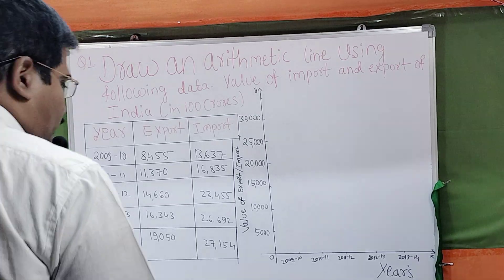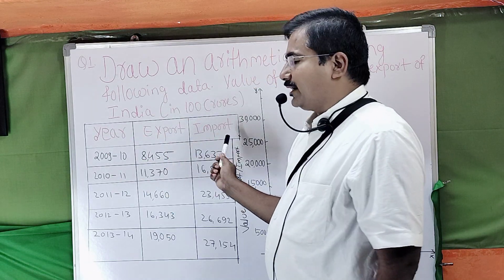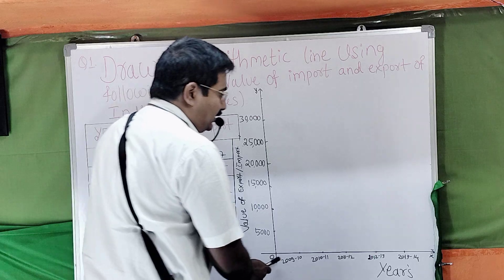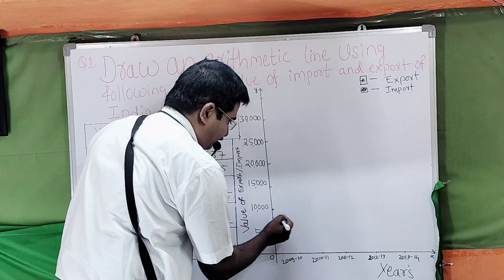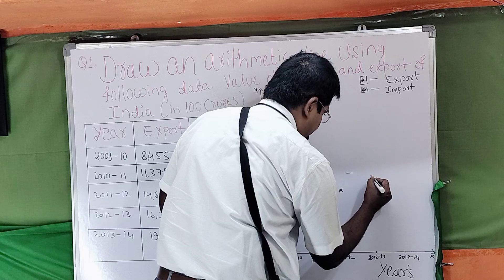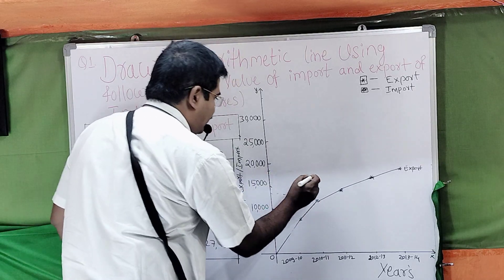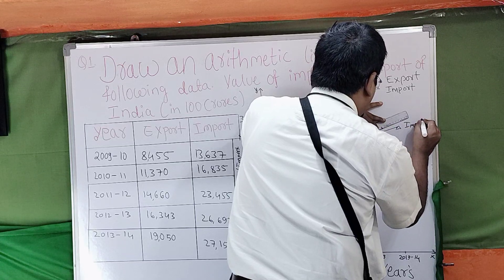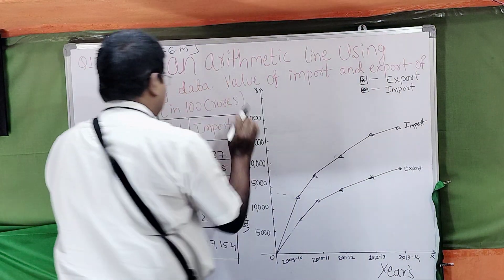Draw an arithmetic line graph (Revised Question Bank)#2025-26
ಆತ್ಮೀಯ ವಿದ್ಯಾರ್ಥಿ ಮಿತ್ರರೇ ಈ ಒಂದು ವಿಡಿಯೋದಲ್ಲಿ ನಾನು ಪಿಯುಸಿ ಪ್ರಥಮ ವರ್ಷದ ವಿದ್ಯಾರ್ಥಿಗಳಿಗಾಗಿ ಅರ್ಥಶಾಸ್ತ್ರದಲ್ಲಿ ಸಂಖ್ಯಾಶಾಸ್ತ್ರದ  04 ಅಧ್ಯಾಯದ "ದತ್ತಾಂಶಗಳ ನಿರೂಪಣೆ " ಅಧ್ಯಯದಲ್ಲಿ ಬರುವಂತಹ (04 ಅಂಕದ) Revised Question Bank-2024-25  ಬರುವ ವಿಷಯಗಳ ಕುರಿತು ಚರ್ಚಿಸಿದ್ದೇನೆ. ಇದರ ಉಪಯೋಗವನ್ನು ಉಪಯೋಗಿಸಿ ಪ್ರಥಮ ವರ್ಷದ ವಿದ್ಯಾರ್ಥಿಗಳಿಗೆ ತಲುಪುವಂತೆ ಶೇರ್ ಮಾಡಿ ಲೈಕ್ ಮಾಡಿ ಕಮೆಂಟ್ ಮಾಡಿ ಧನ್ಯವಾದಗಳು
 ಈ ಕೆಳಗೆ ನೀಡಲಾಗಿರುವ ವಾಟ್ಸಪ್ ಗ್ರೂಪ್ ಟೆಲಿಗ್ರಾಂ ಮತ್ತು ಚಾನೆಲ್ ಗ್ರೂಪ್ ಅನ್ನು ಜಾಯಿನ್ ಆಗಿ.